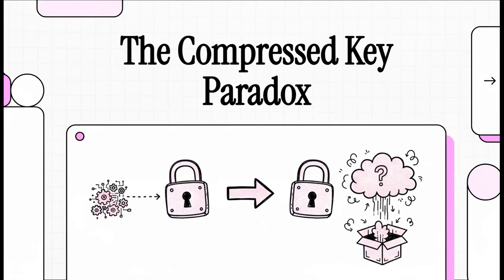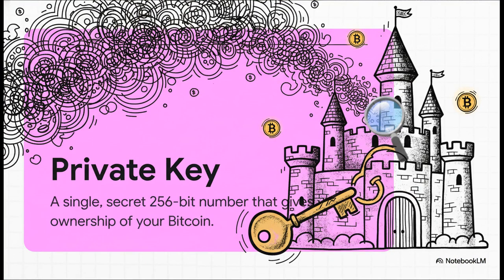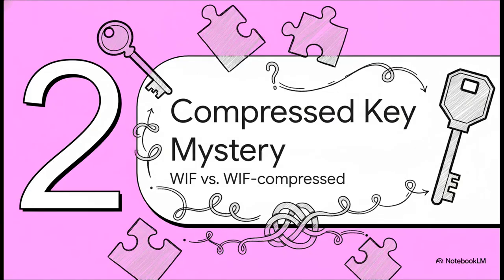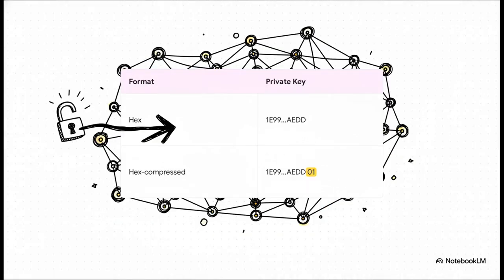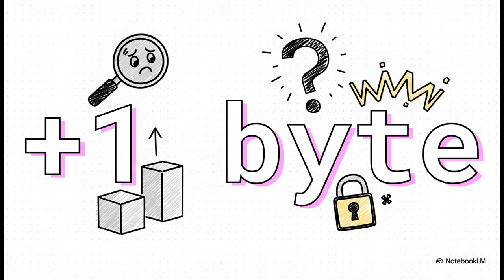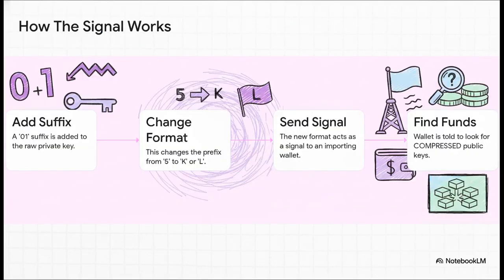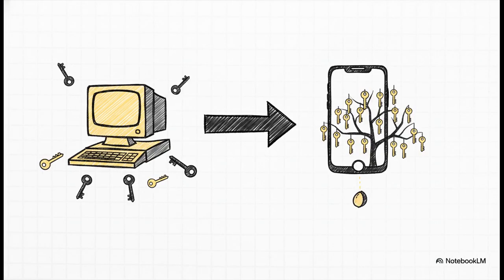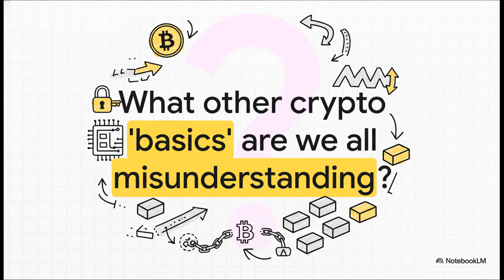4.13/14 : The Compressed Key Paradox (Mastering Bitcoin)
Chapter 4 Episode 13: Key Formats in Practice
Working with keys in the wild and the pitfalls of key formats.